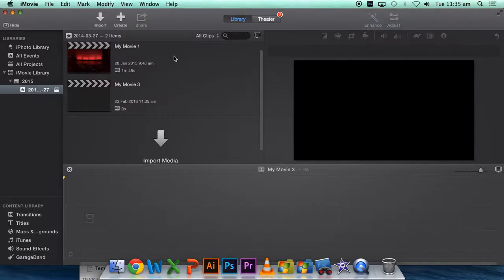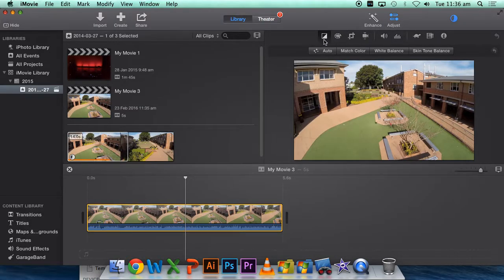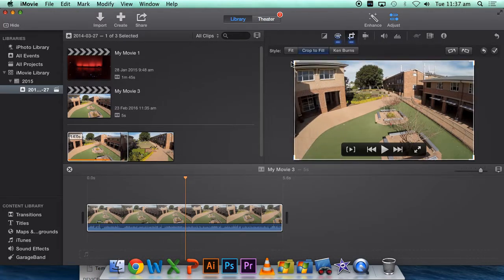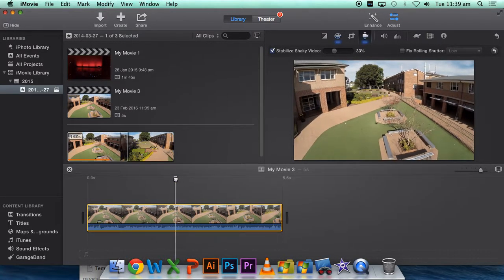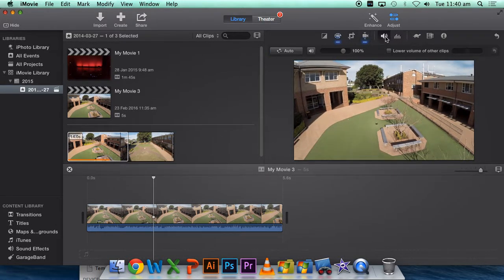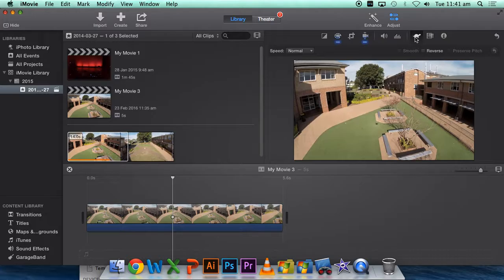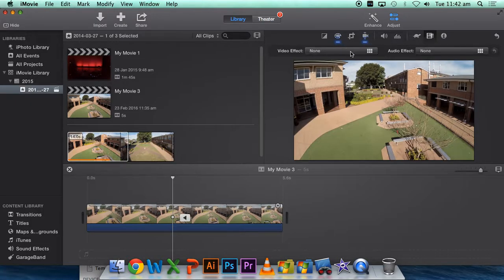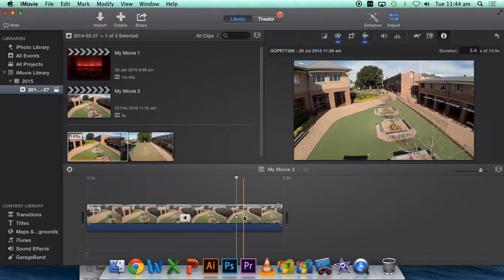iMovie-Basic Training 1